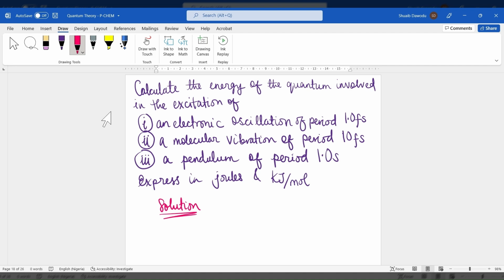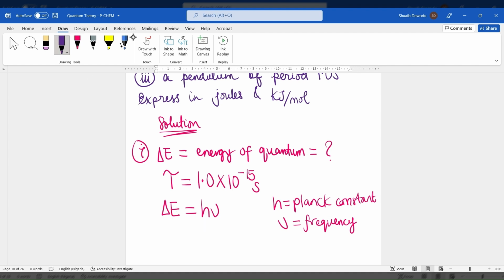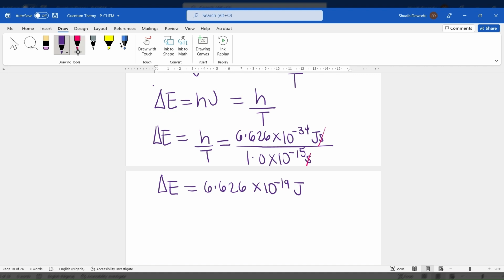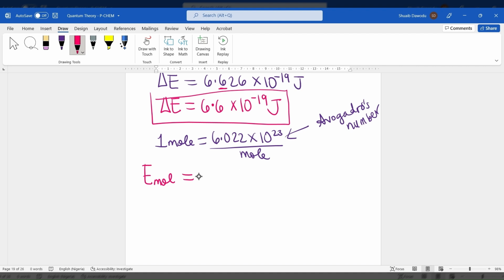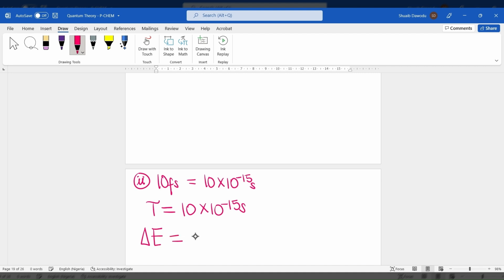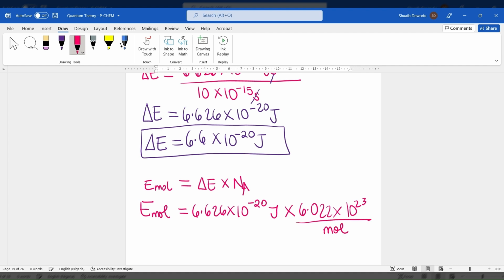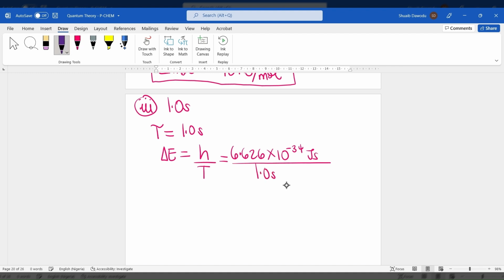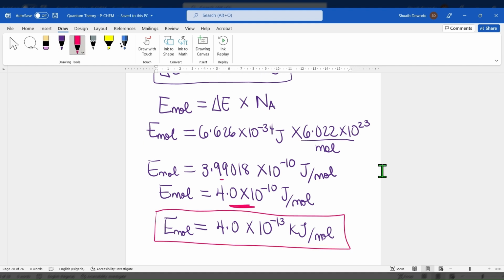How to Determine the ENERGY of a QUANTUM using its Period | Physical Chemistry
Salam,
QUESTION: Calculate the Energy of the Quantum involved in the excitation of
(i) an electronic oscillation of period 1.0fs
(ii) a molecular vibration of period 10fs
(ii) a pendulum of period 1.0s.
Express the results in Joules and kJ/mol